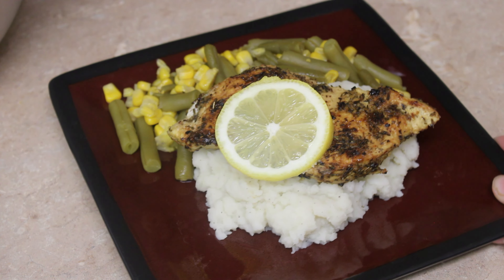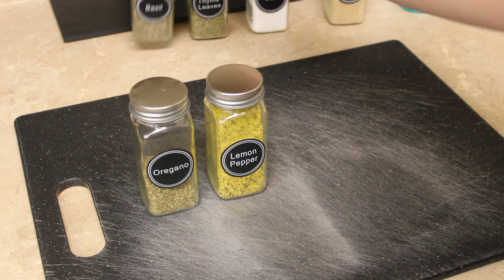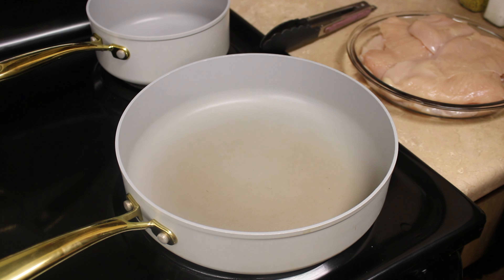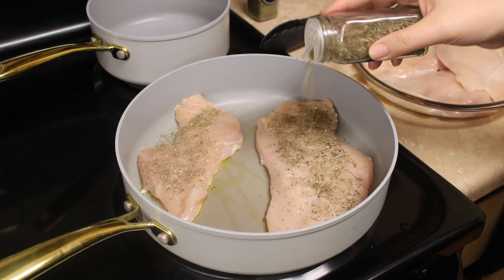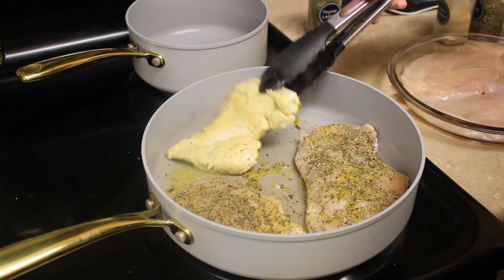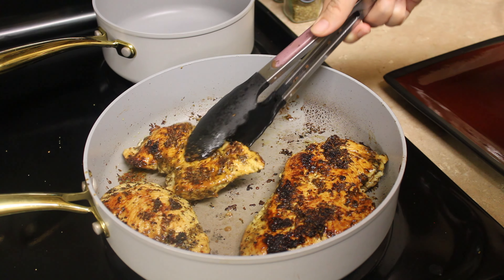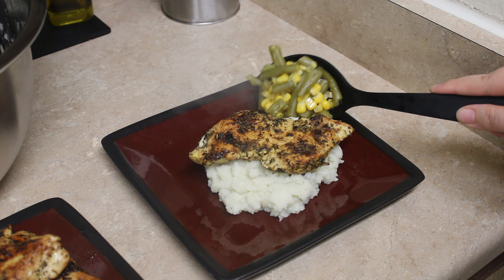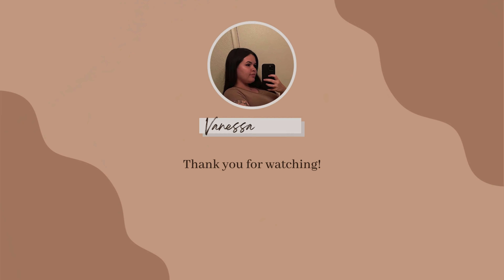HOW TO MAKE LEMON CHICKEN | THE BEST JUICY LEMON CHICKEN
Hi guys! Today I’ll be showing you how to make lemon chicken. I hope you all enjoy!

Ingredients used:
3 chicken breasts
1 whole lemon
Thyme
Basil
Oregano
Salt
Garlic powder
Lemon pepper

For my sides, I just made some mashed potatoes, corn, and green beans!